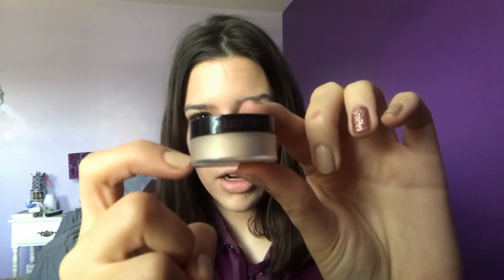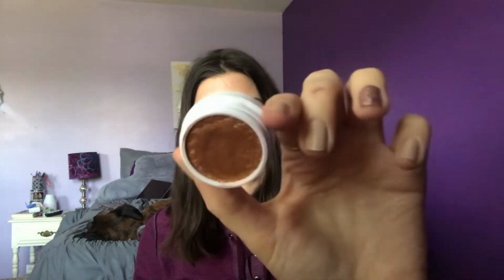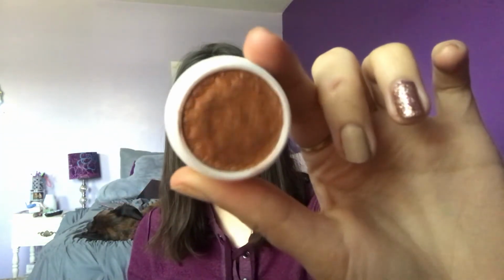Rolling Project Pan | Intro | 9 in 2019! |Katiexobeauty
Rolling Project Pan | Intro | 9 in 2019! Using up non-cruelty free makeup ♡

Hey everyone I hope you enjoyed my project pan intro for this year! so excited to be doing a rolling project pan this year instead, should be lots of fun! what are you panning?
see you tomarrow xoxo -Katie

Products mentioned
Essence matte fixing compact (CF)
Laura Mercier losse transparent powder
Lorac behind the scenes eyeshadow primer
Covergirl ready set gorgeous foundation in 110 (CF)
Colourpop super shock shadow "Kathleen lights" (CF)
Origins charcoal mask
maybeline color whisper "petal rebel"
Becca bronzer "bronzed bondi" (CF)
Clinique pop "sugar plum pop"
Sephora lipgloss "pure nude"

Top:Rebock
earrings: Lord & Taylor
Nails: KL Polish "snikerdoodle" & color street strip nails "rose gold"